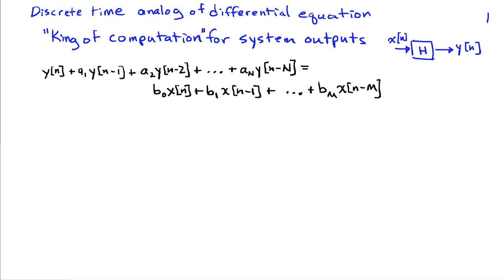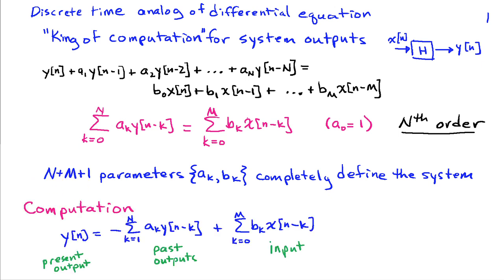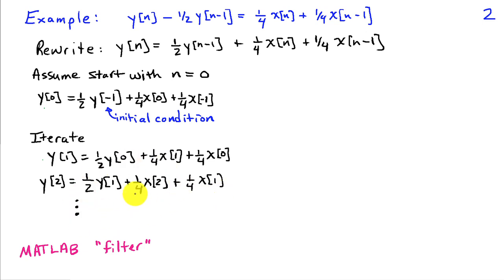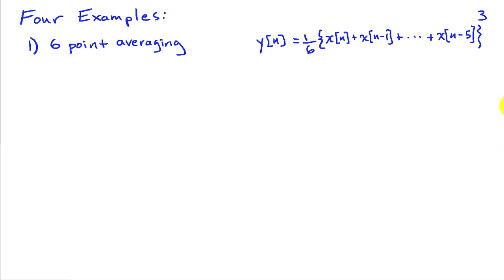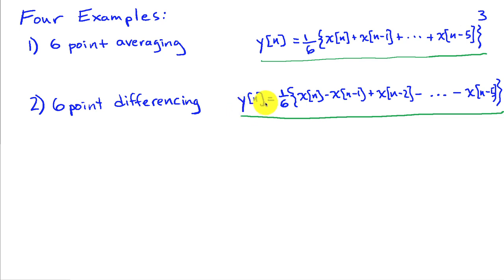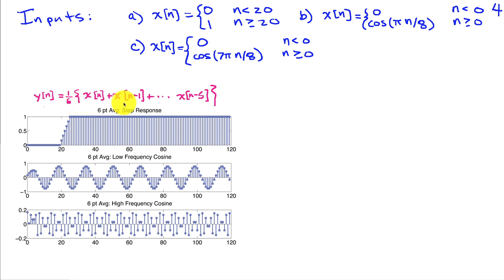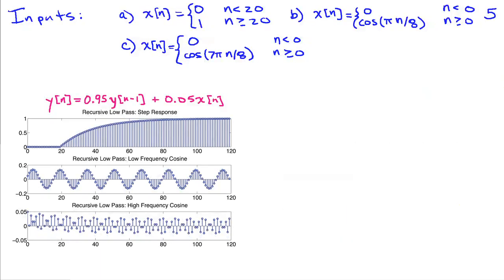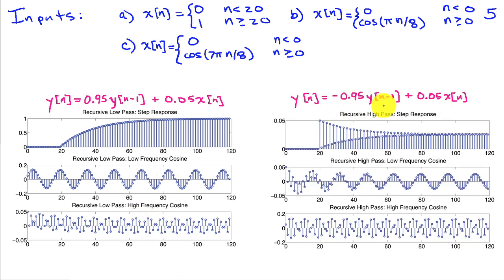Difference Equation Descriptions for Systems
Introduces the difference equation as a means for describing the relationship between the output and input of a system and the computational role played by difference equations in signal processing.